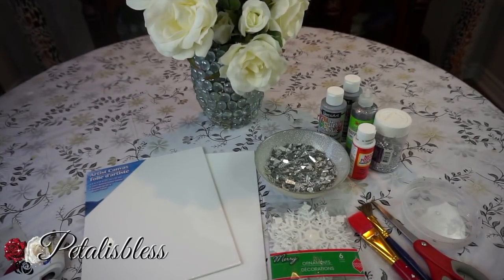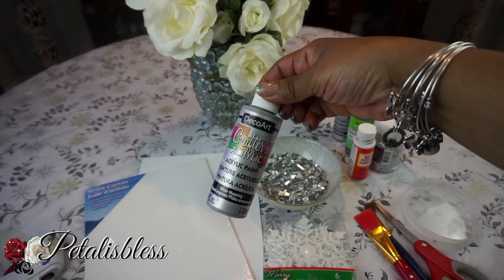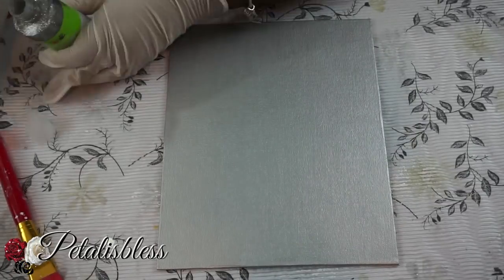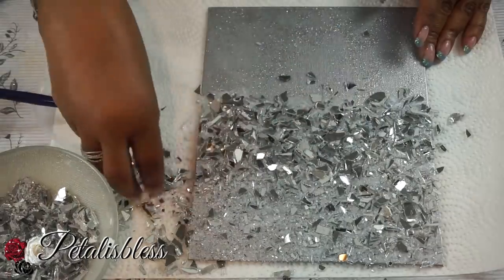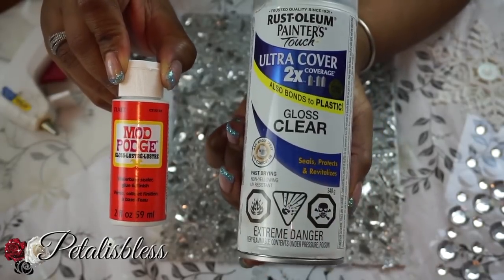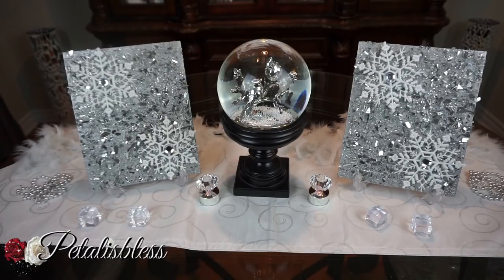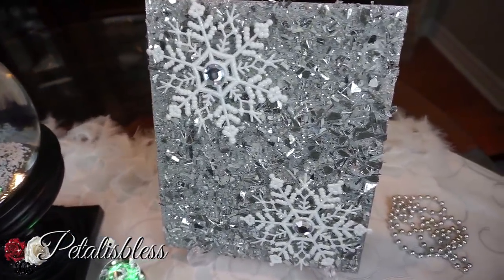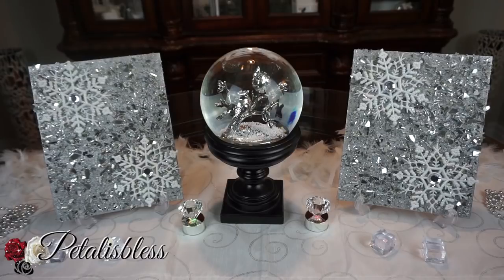DIY DOLLAR TREE | CHRISTMAS BLING DECOR ON A BUDGET | DIY ROOM DECOR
Hi Everyone... I'm back with a DIY Christmas Decoration on a budget for your room or home ❄️ These DIYs are easy to make and won't cost much to create either, as most of the supplies are from  the Dollar Tree.